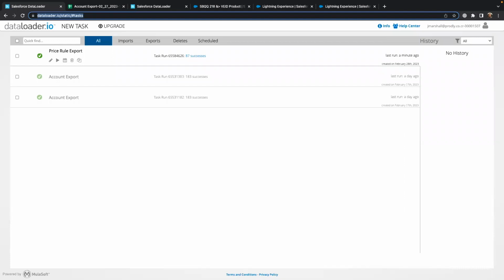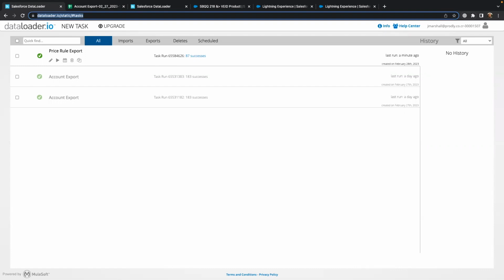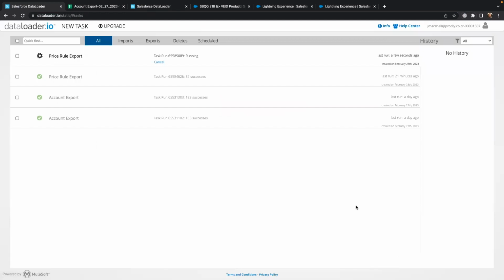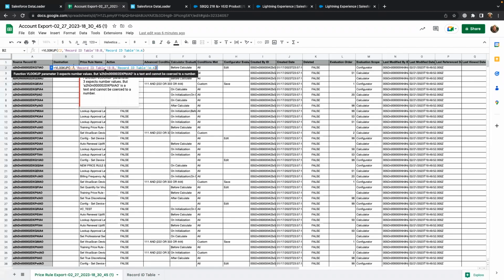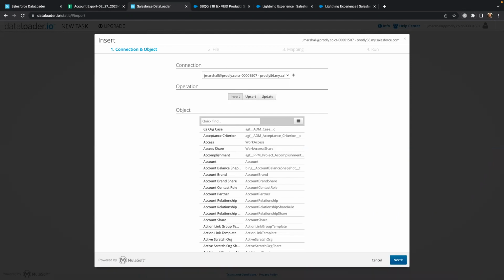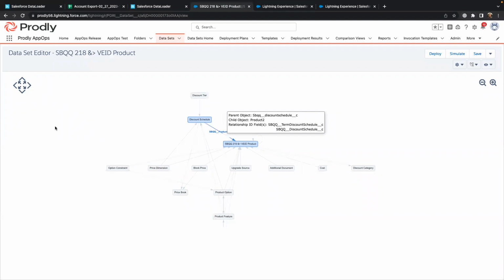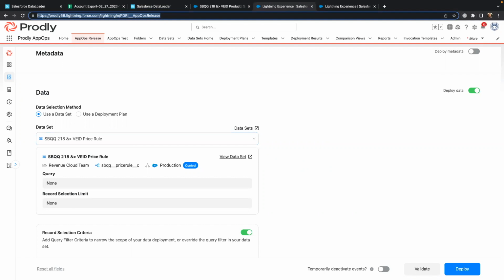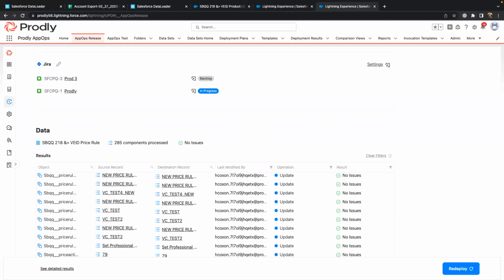Prodly DevOps vs. Data Loader: Which Data Migration Tool Is Better?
Are you frustrated with how slow and difficult a data loader for Salesforce can be—especially when migrating large data volumes? Watch this video to see the best way to import and export data in Salesforce. And the best thing about Prodly's automated data migration tool? It requires no CSVs or VLOOKUPs!

Table of Contents:

00:00 Introduction
00:07 How to Use Data Loader to Import Data Into Salesforce
00:37 How to Select an Object to Export out of Salesforce
01:22 How to Use Spreadsheets for Data Loader
01:30 Running a VLOOKUP and Matching IDs
02:09 How to Use Data Loader to Import Data Into Salesforce
02:25 Common Errors When Using Data Loader
02:40 How to Use Automated Data Migration to Load Data in Salesforce
02:43 What Are Data Sets?
03:03 How to Use a Guided Deployment
03:46 Reviewing the Results of Using the #1 Data Loader for Salesforce
04:03 Recap